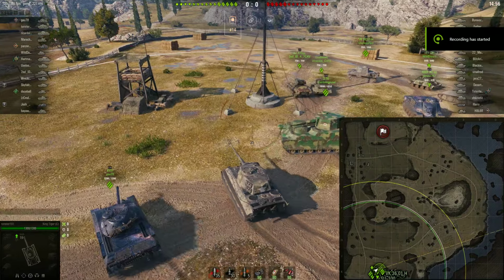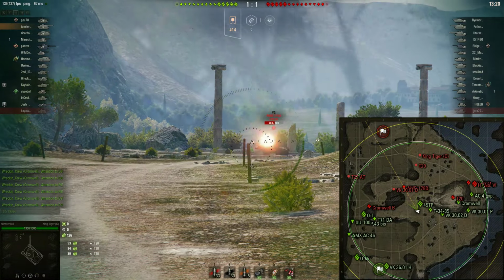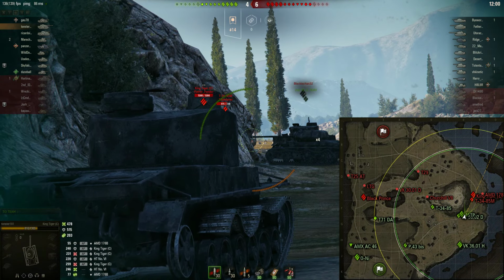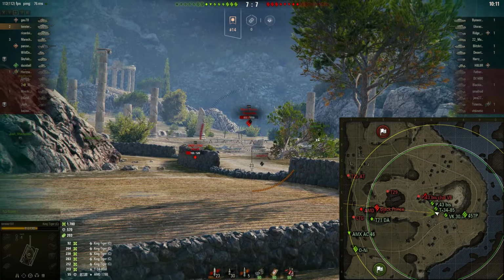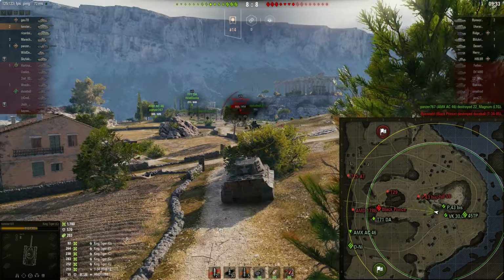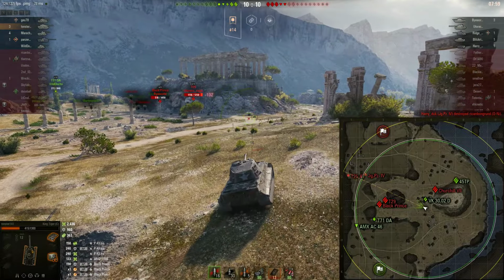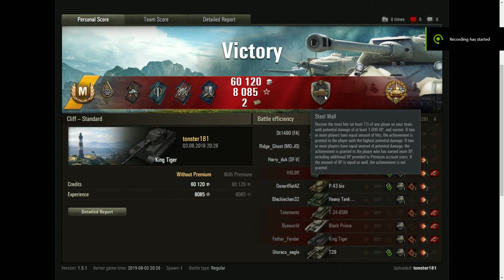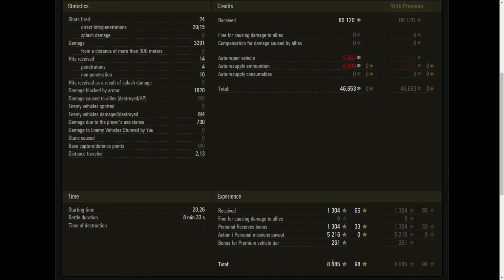Rare Heavy Tank Ace Tanker in the King Tiger Captured